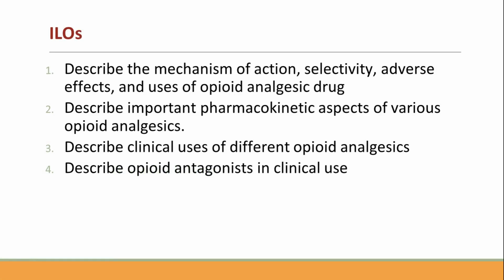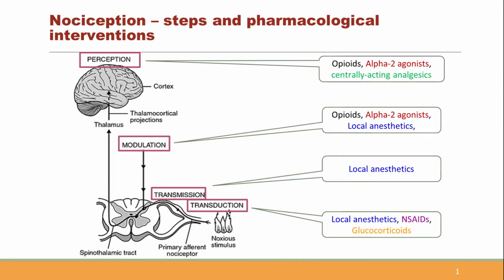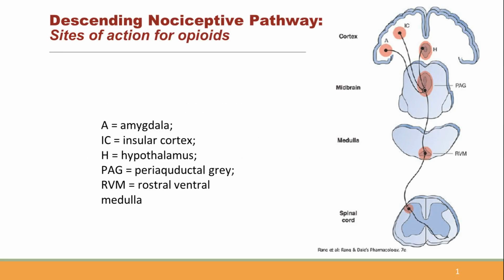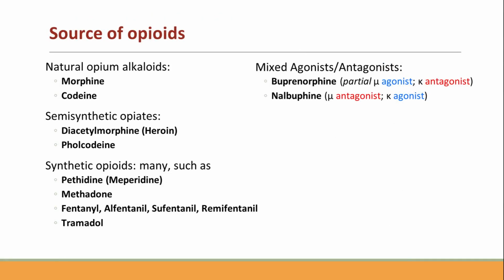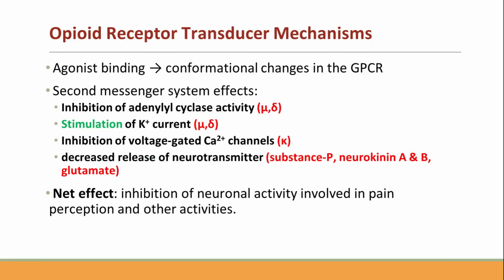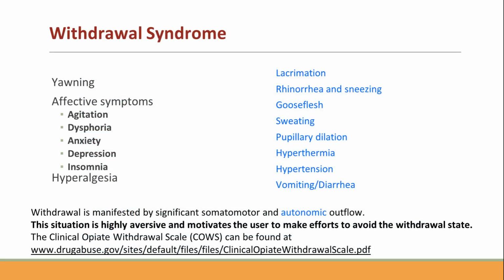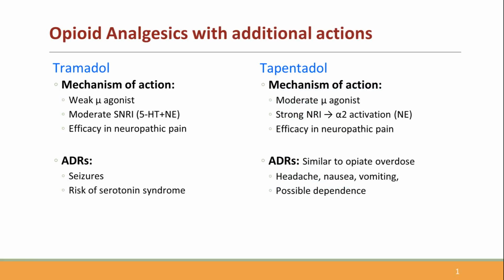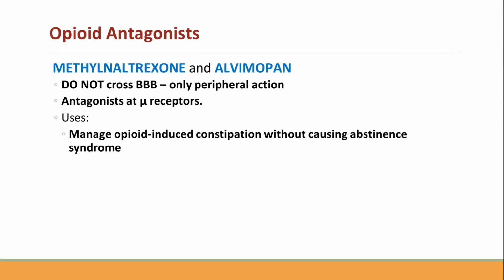CNS - Opioid Analgesics and Antagonists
This video lecture enables you to know about Opioid agonists and antagonists. Opioid agonists are used to treat severe pain syndromes and various clinical conditions. Opioids are widely abused and their antagonists are important life saving drugs in opioid overdose.